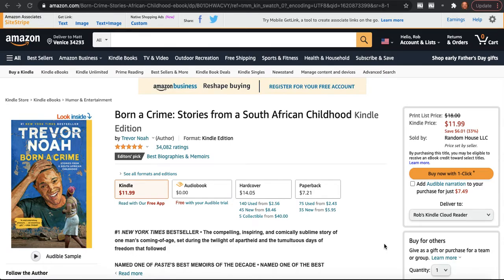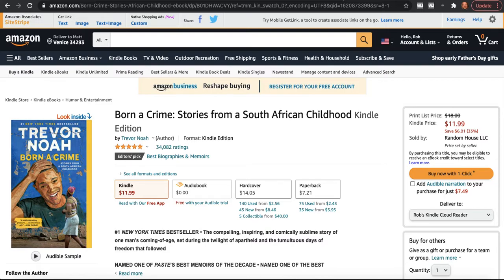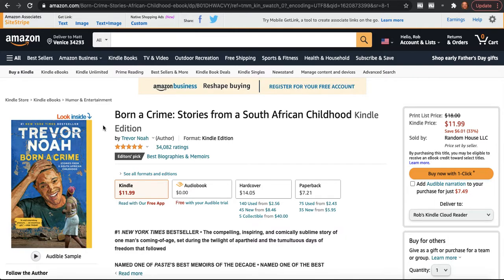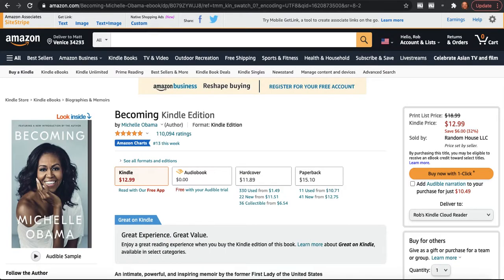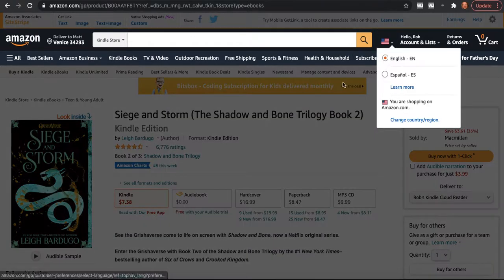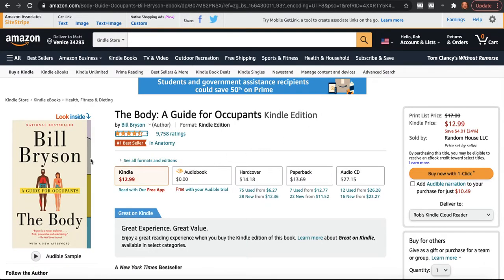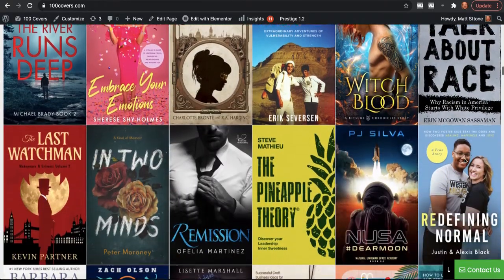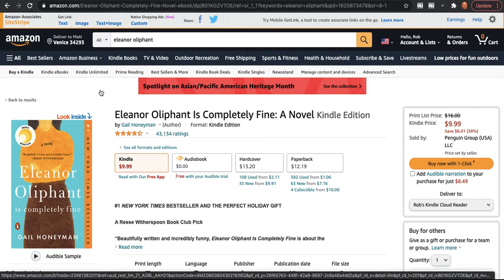2021 Book Cover Design Trends The Side Stripe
Exploring 2021 Book Cover design trends, today we talk about the "side stripe." Side stripes are used across fiction and nonfiction and are found most frequently on the biggest commercial successes and New York Times bestsellers. It's an easy way to add a splash of professionalism modern hipness to your design.